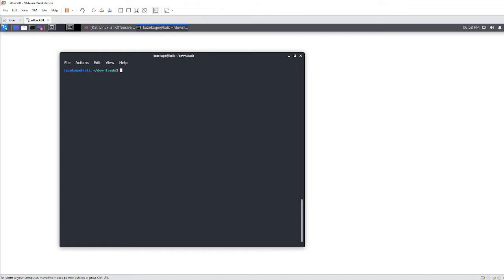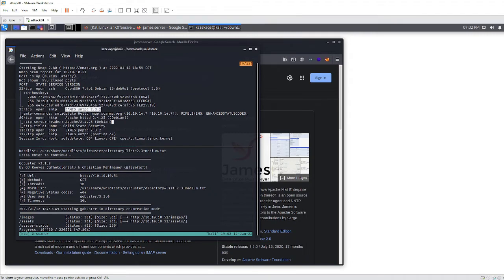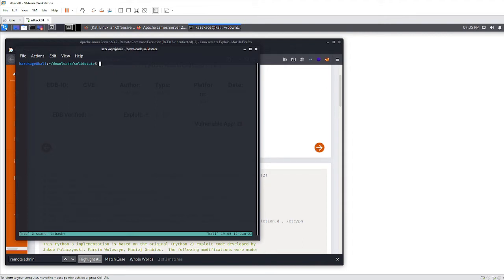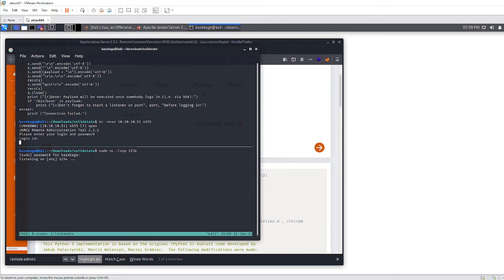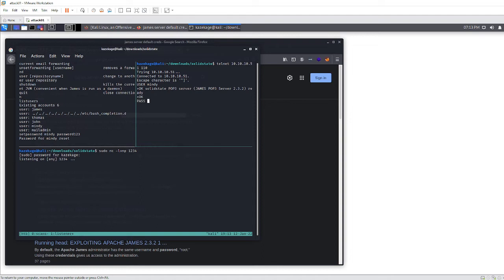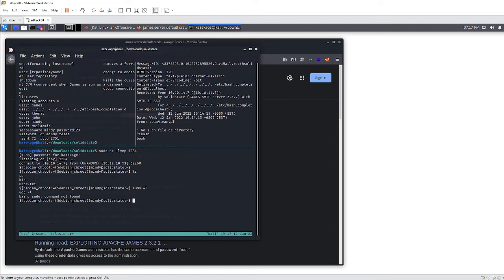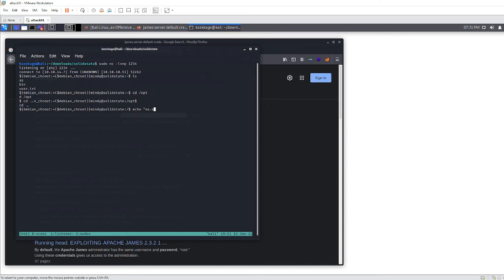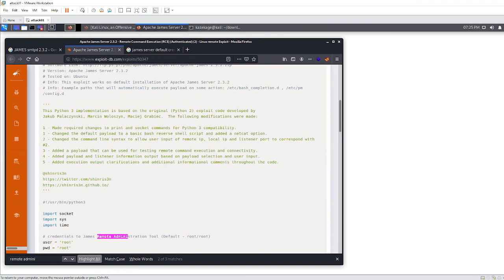Hack The Box - Silo w/o Solidstate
**Without Metasploit**

Hack The Box is an online platform allowing you to test your penetration testing skills. This is a video on one of their retired boxes named Solidstate.